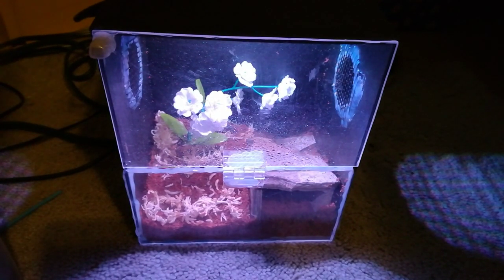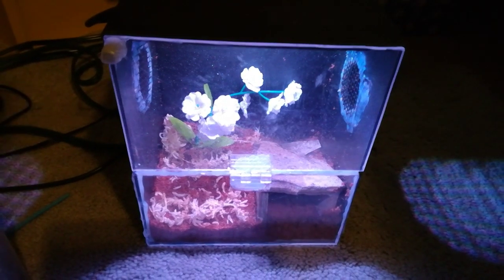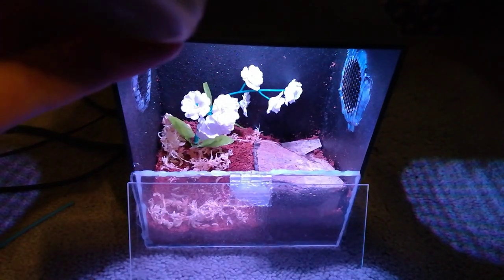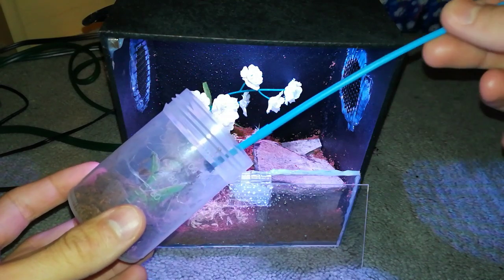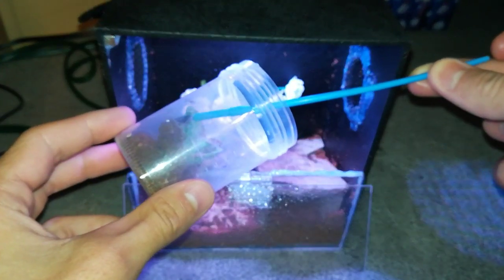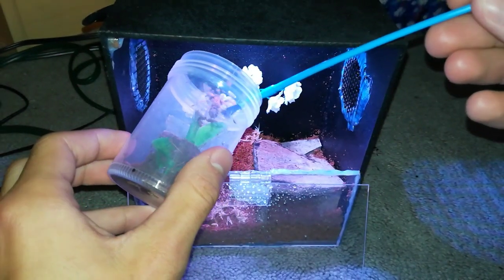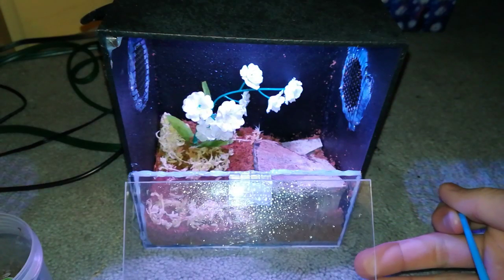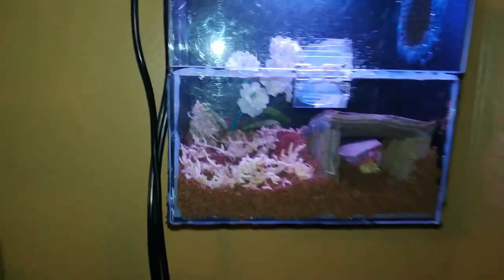Rehousing Green Bottle Blue Tarantula Into 3D Printed Enclosure!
Chromatopelma Cyaneopubecens is such an awesome species! i took it upon myself to design a 3D printed enclosure and i think it turned out very well.

or My Ebay